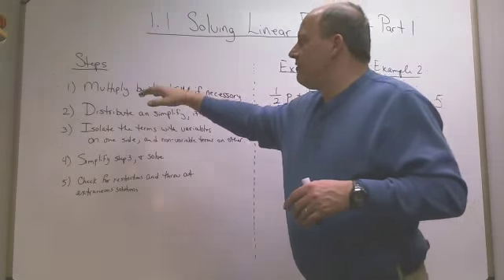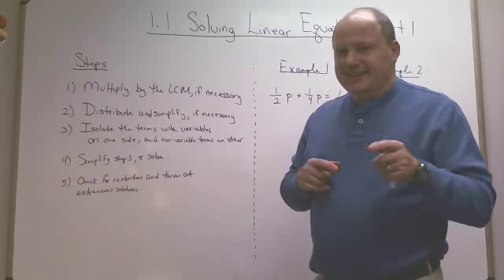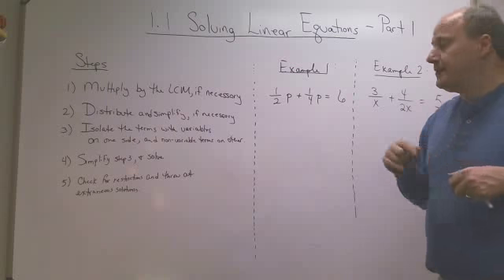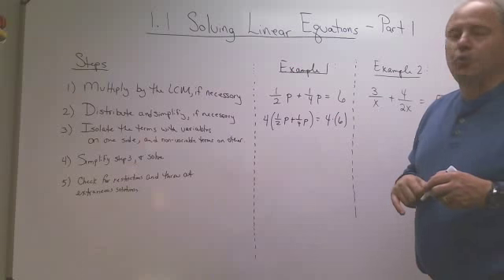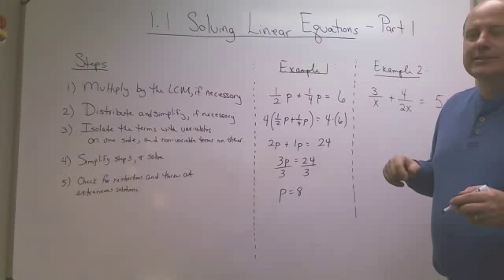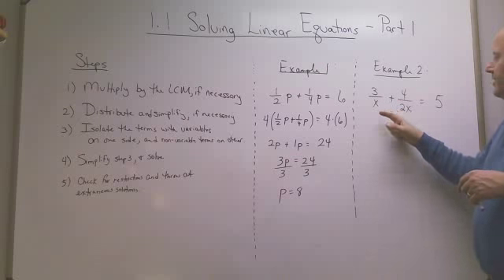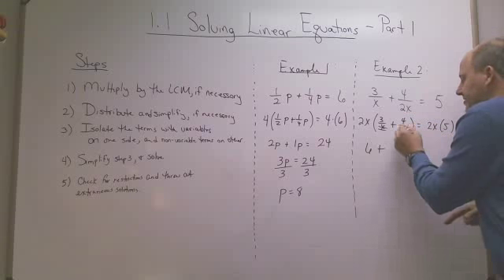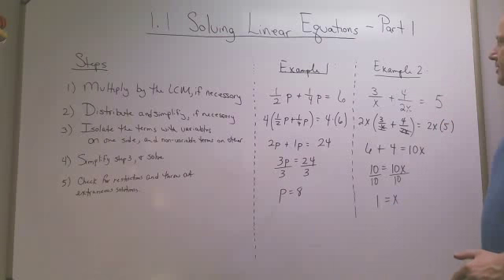LinearEquationsSec1.1Pt1.wmv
Introduction of solving Linear Equations